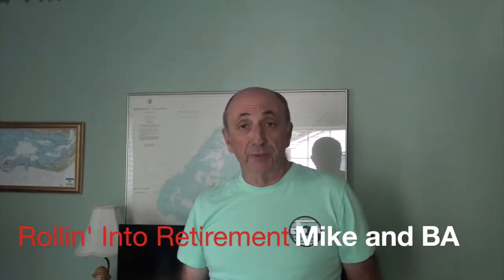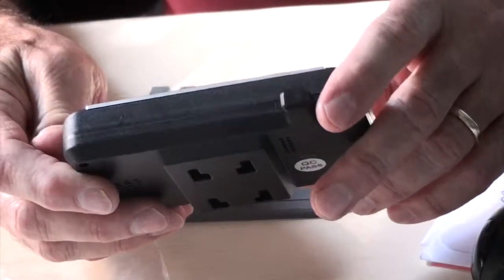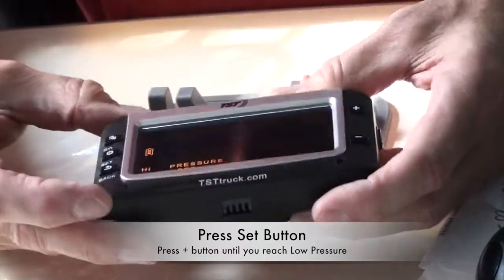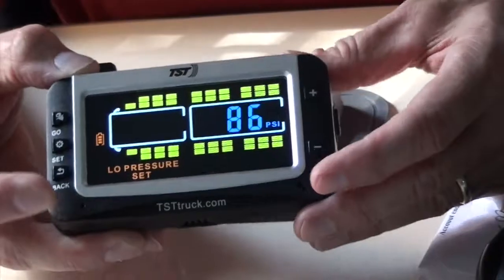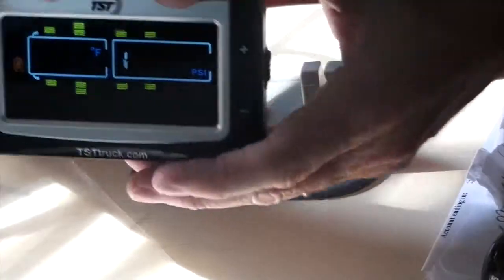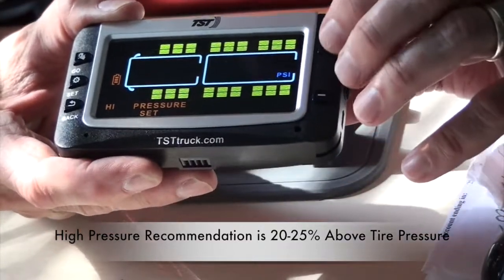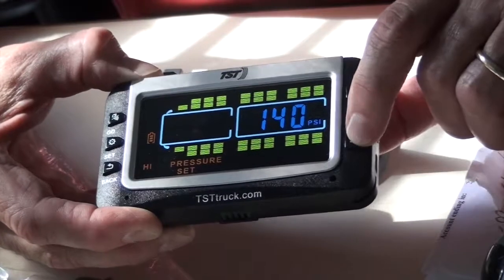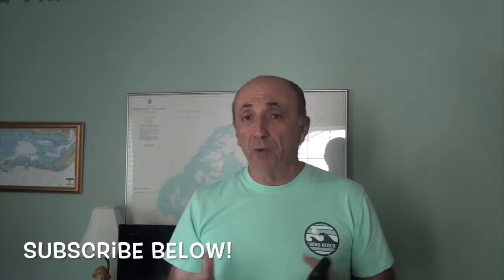How To Program The High Low Pressure TST 507 Tire Pressure Monitoring System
Programming High Low Pressure TST 507 Tire Pressure Monitoring System.TST High Low Pressure.
How To Program TST Tire Pressure monitoring system